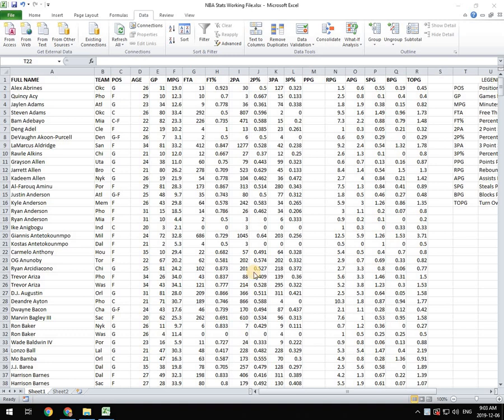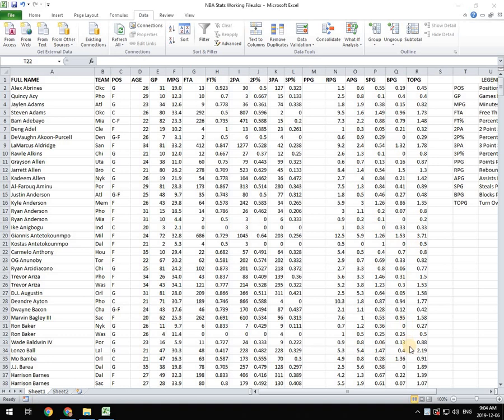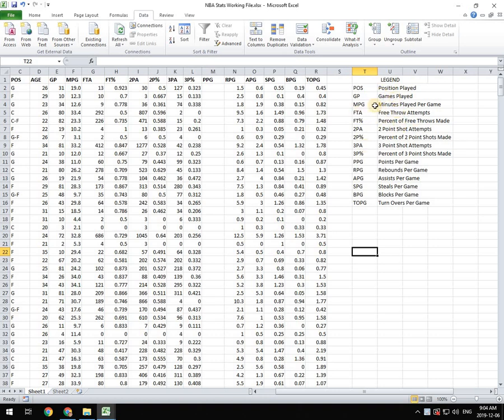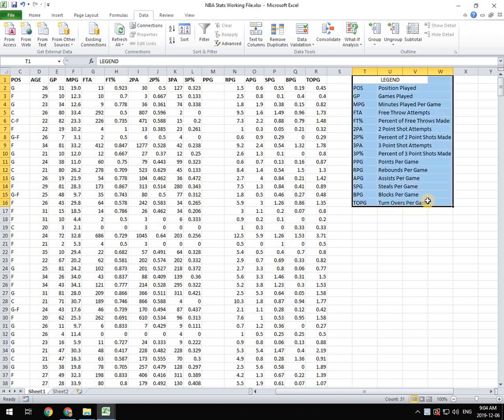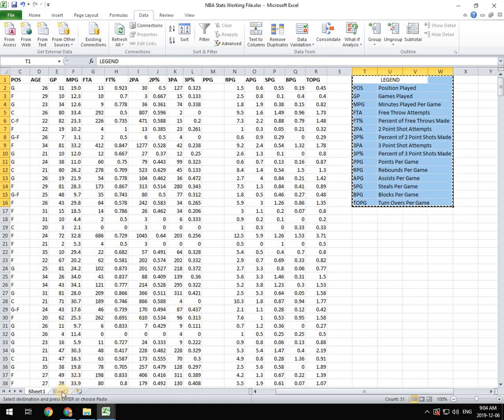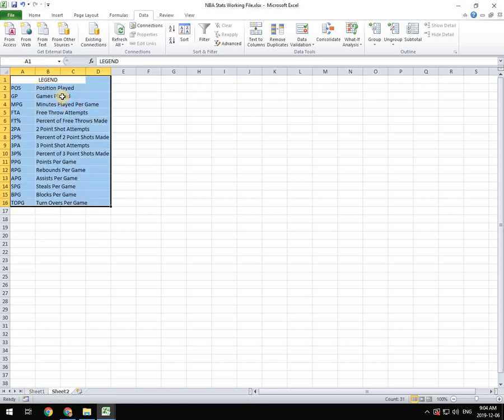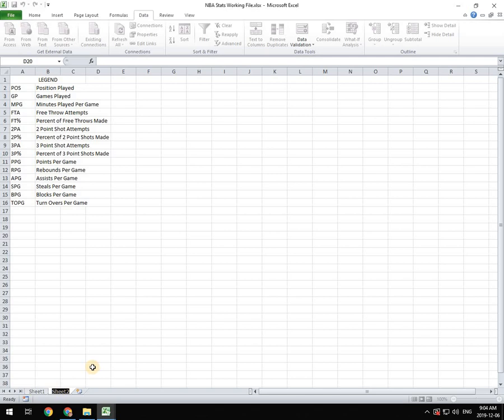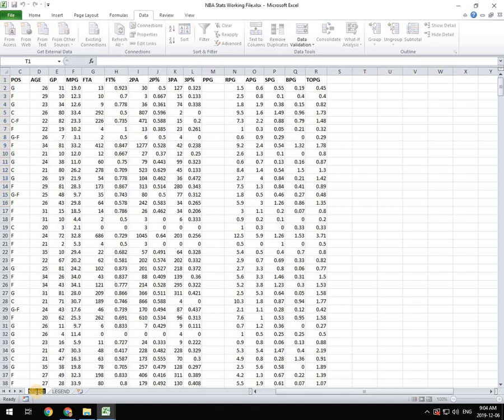Using Multiple Sheets in Excel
For Excel Assignment #5